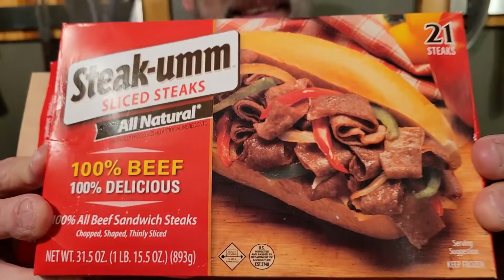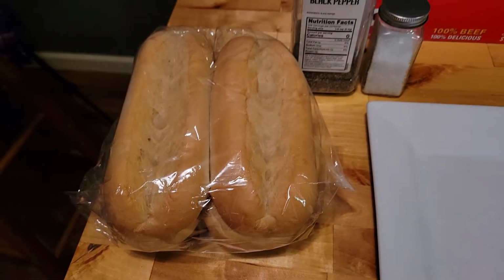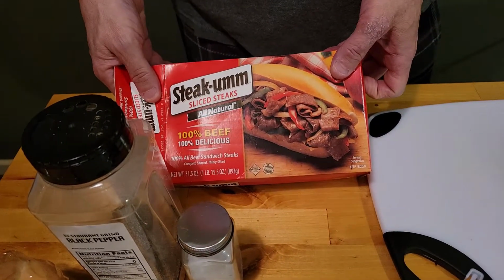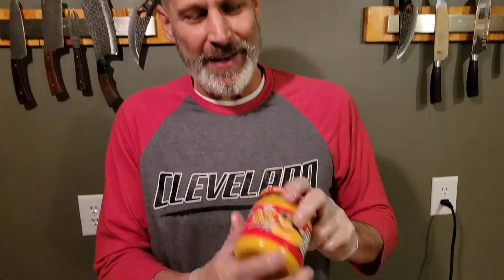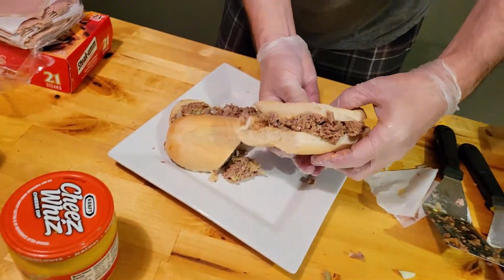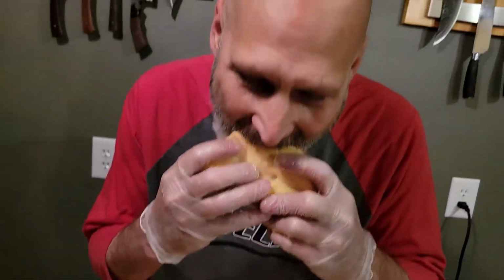Big Dog Super Special 'Better Than Great' Philly Cheese Steak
Today I'm preparing the amazing Philly Cheese Steak, one of my favorites; but, in classic Big Dog fashion, I'm preparing a Special 'Better Than Great' Philly Cheese Steak that you can eat for lunch, check more details about it in the video. Come in, have a seat, kick back, it’s time to Have Lunch With The Big Dog!

Check out some of these other Great you tube channels!!